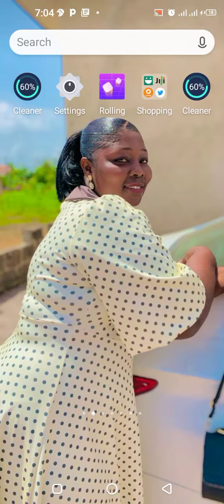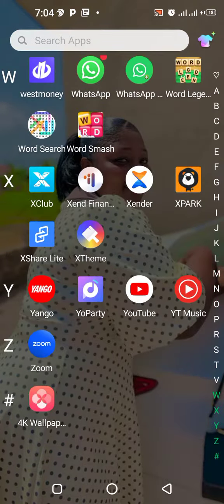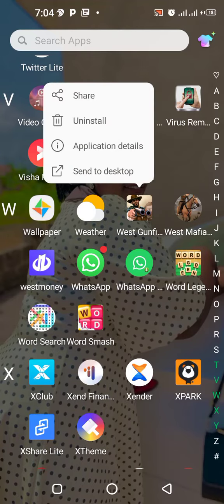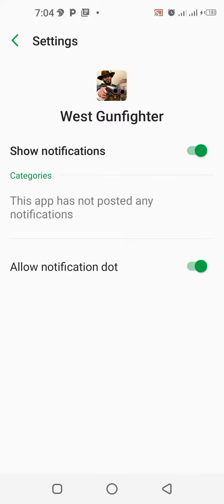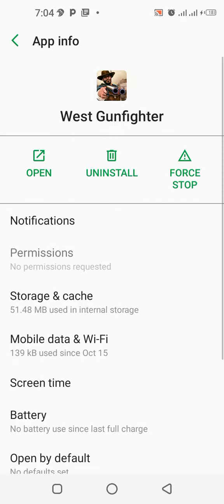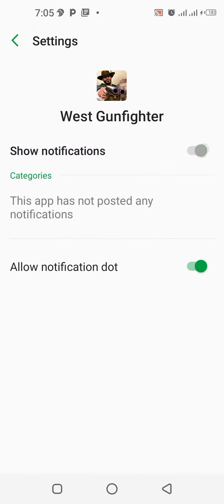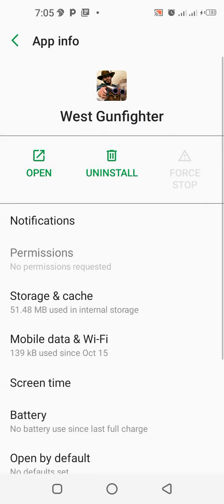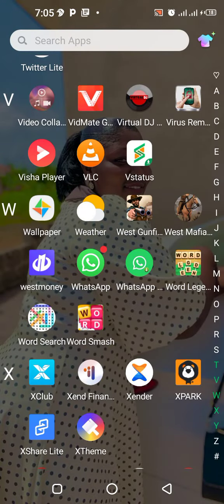how to fix West Gunfighter isn't responding | West Gunfighter isn't responding fixed